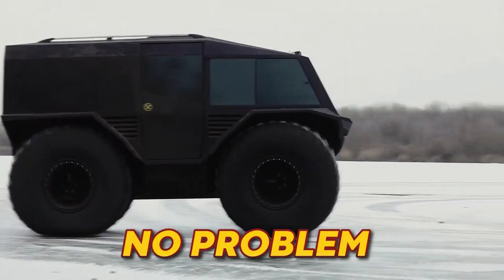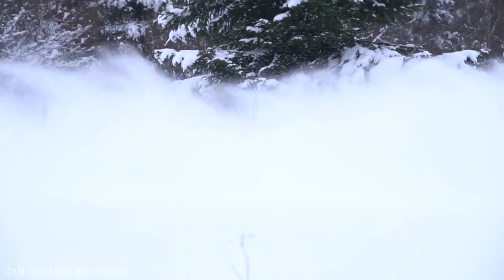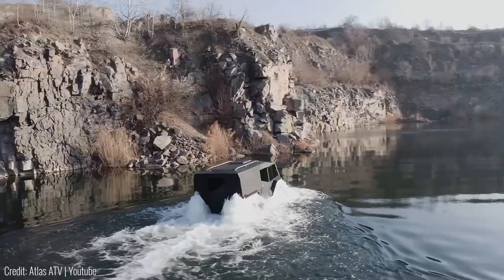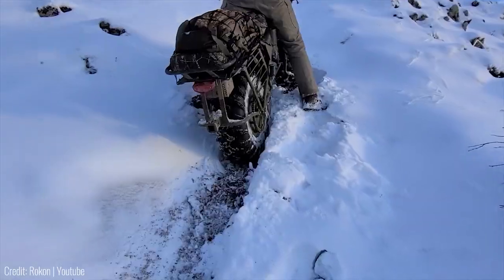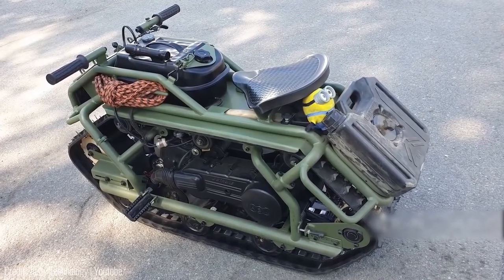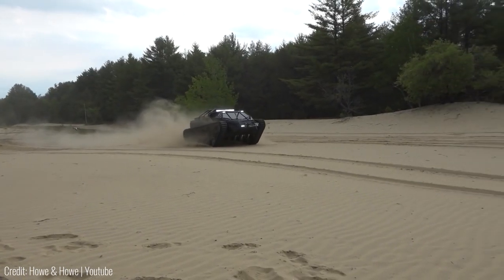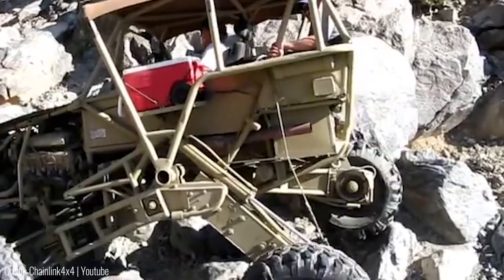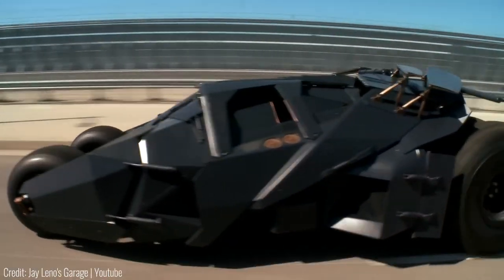Crazy All-Terrain Vehicles You've Never Seen